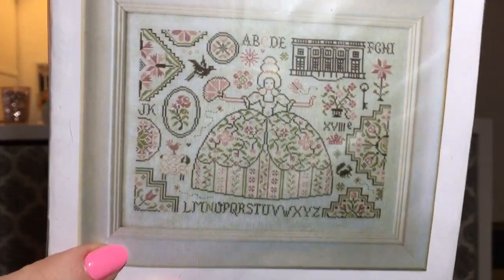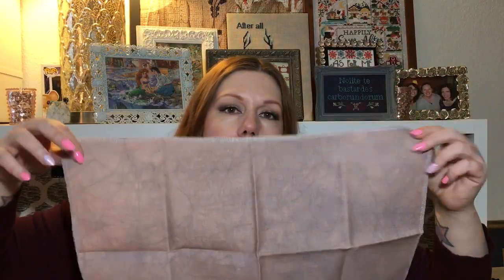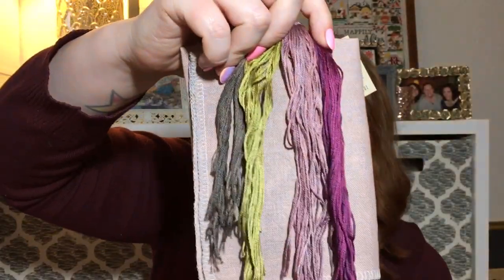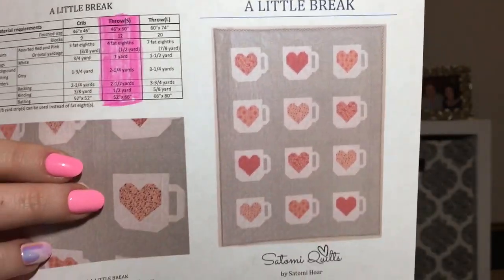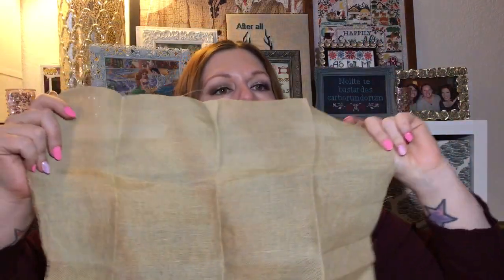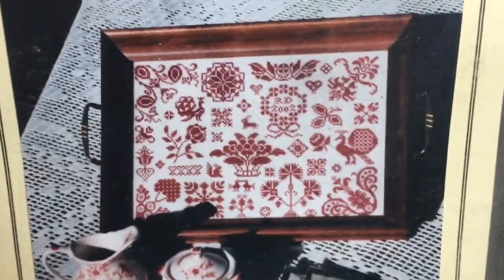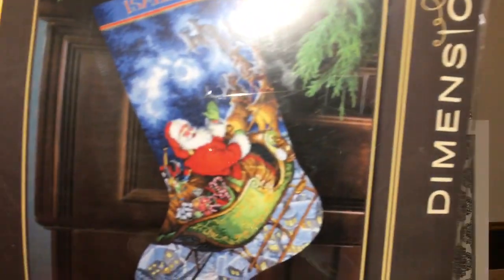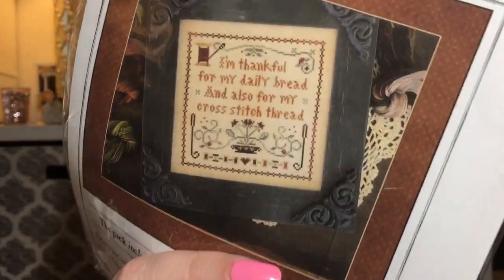Flosstube #36 - Fully finishing objects!